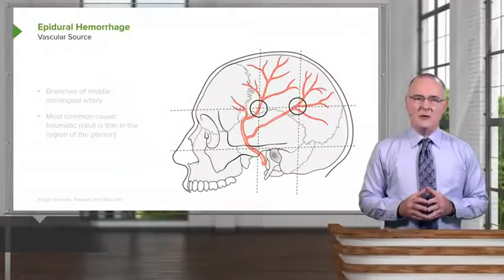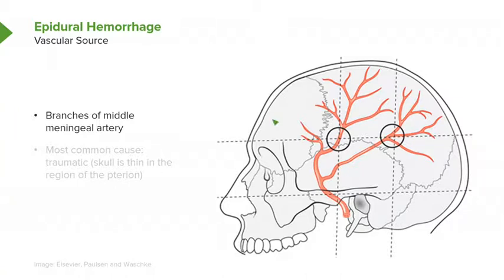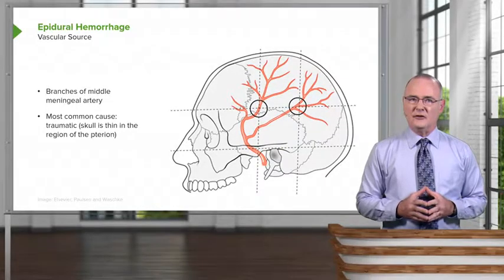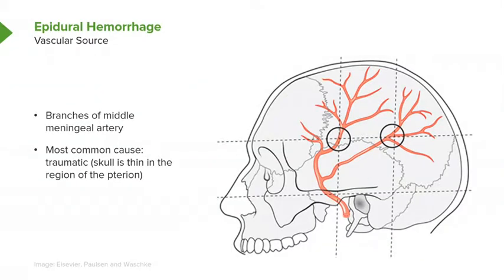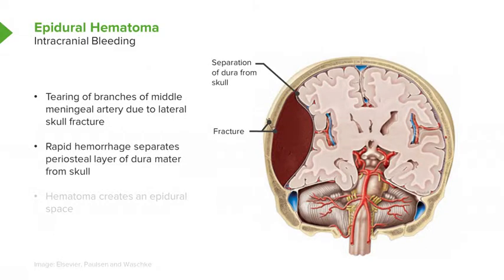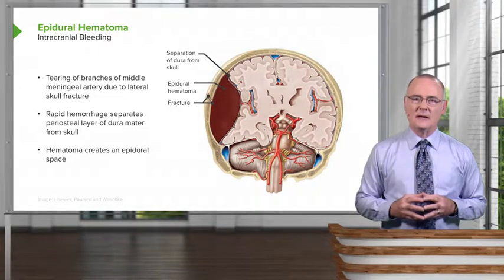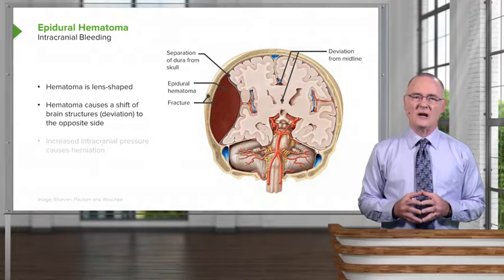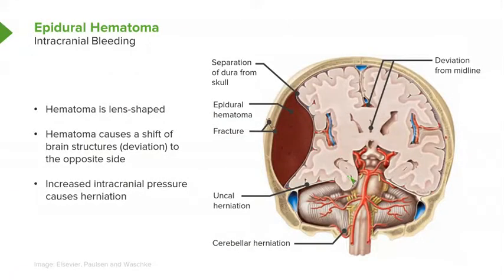Epidural Hemorrhage – Head & Neck Anatomy